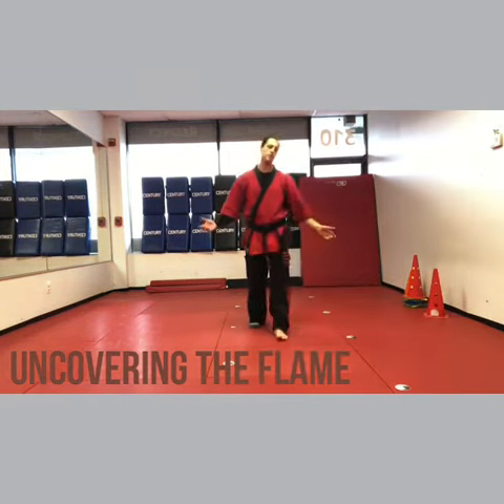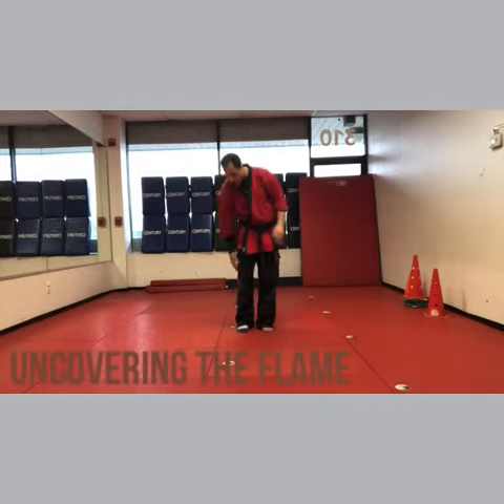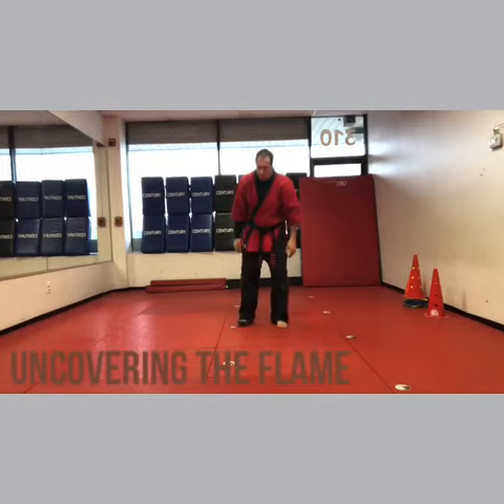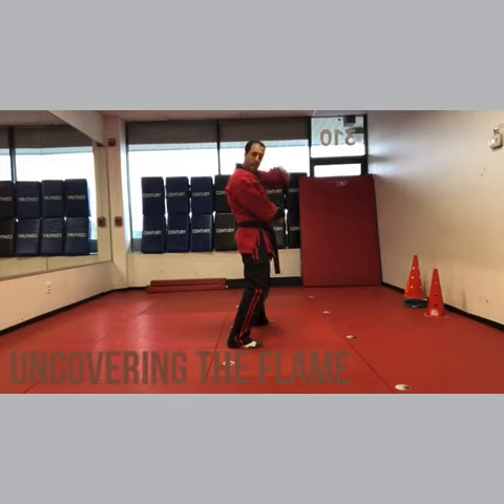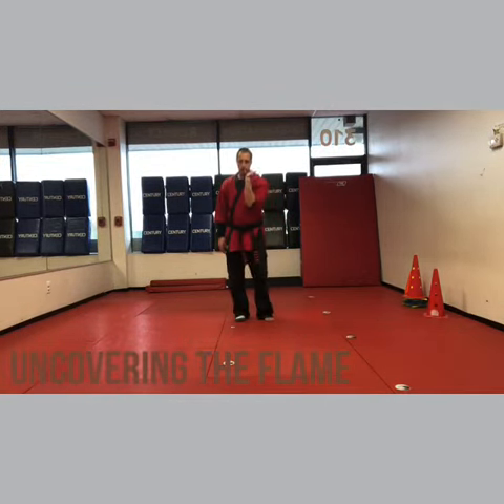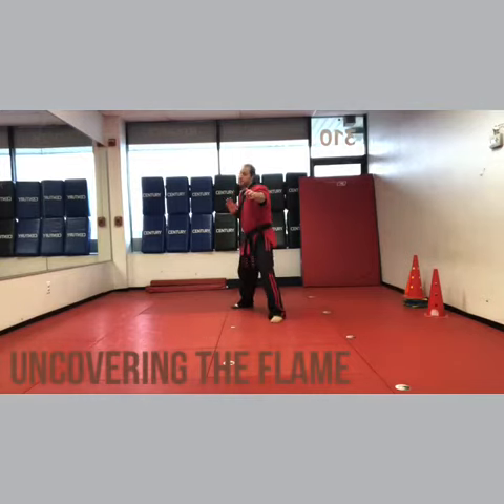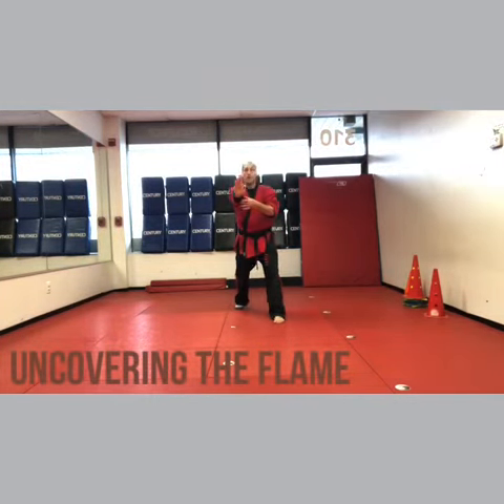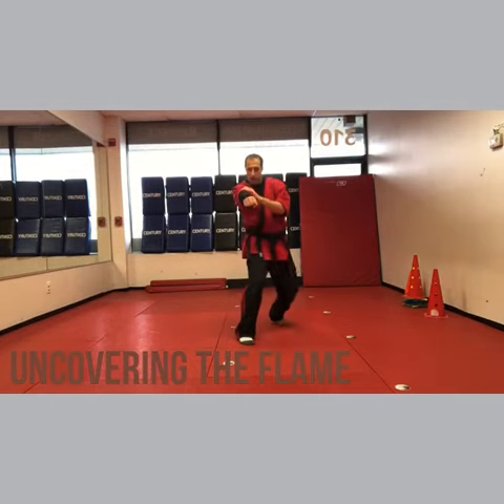UncoveringThe Flame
Uncovering The Flame